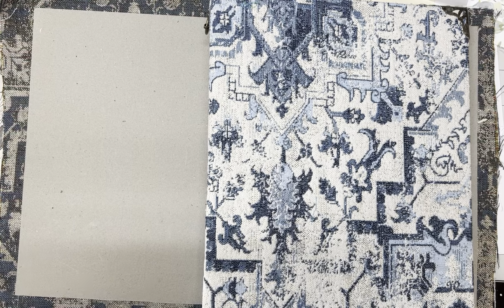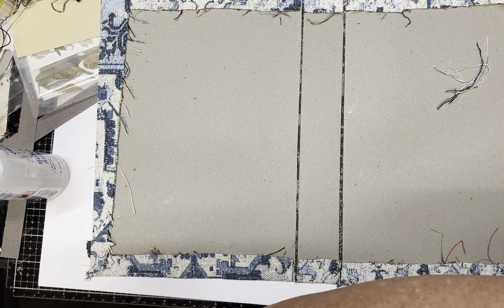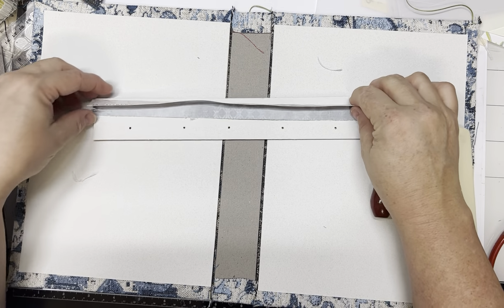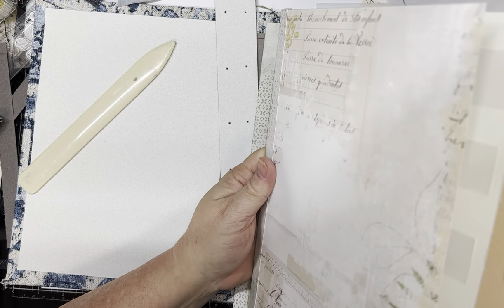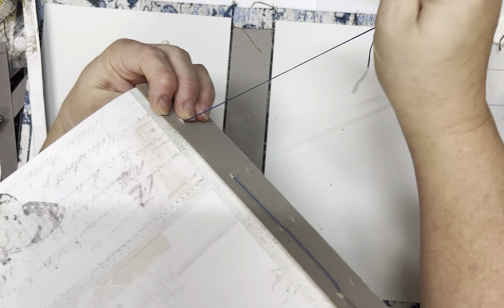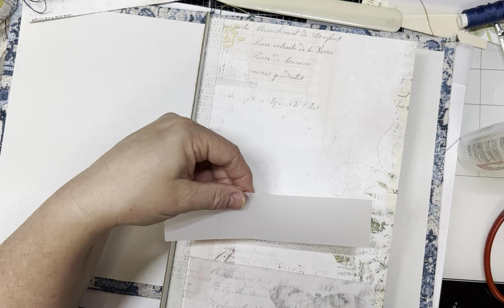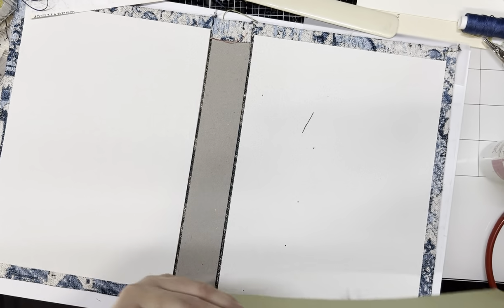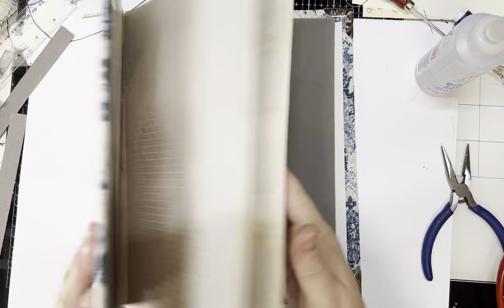Make This Beautiful Ephemera Storage Holder Journal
Make this beautiful Ephemera - Embellishment holder journal. Step by Step Tutorial on how to make this to store your Ephemera as pictured.
Measurements:
Cover use thick card stock or glue some together to get a sturdy thickness.
Cut 2 x 8" c 10 3/4" pieces of Card stock for the cover
Spine - cut 1 x 10 1/2" x 1 1/4"
Page Hinge - cut one for each 2 pages you want to joint together 10 1/2" x 1 1/4" i used 6 in this journal.
Pages 7 1/2 x 10 1/2" cut 12 as you will have 2 signatures with 3 double pages once hinged together.
Inside Spine cut with cardstock - 10 1/4" x 1 1/4"
Inside panel to cover inside of cover cut 2 - 7 1/2" x 10"
a piece of Material that has a border around the cover and spine when layed out. roughly 1 to 1  1/3" border.